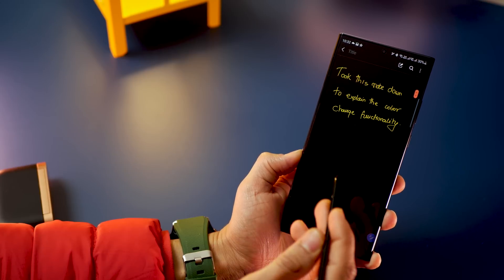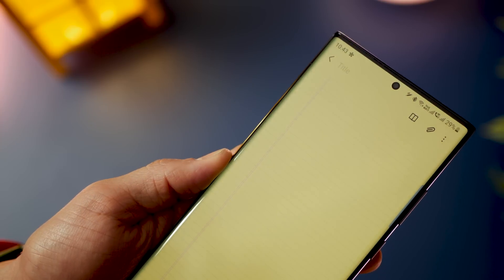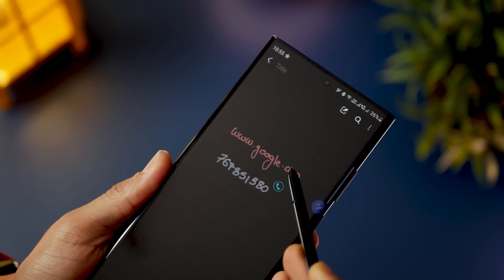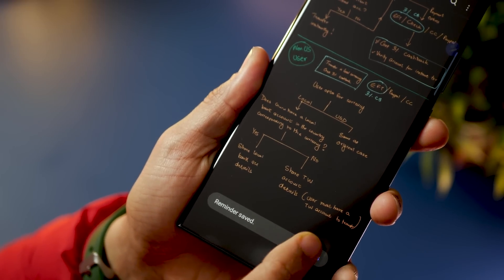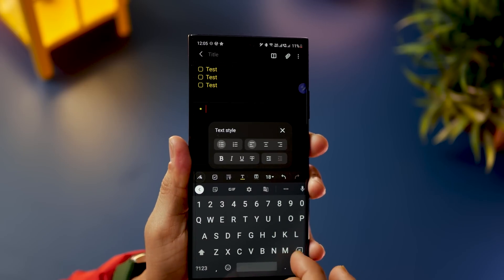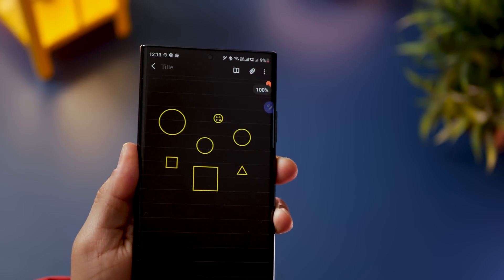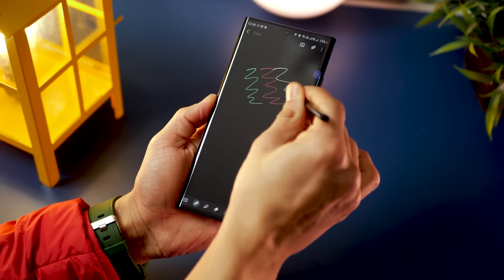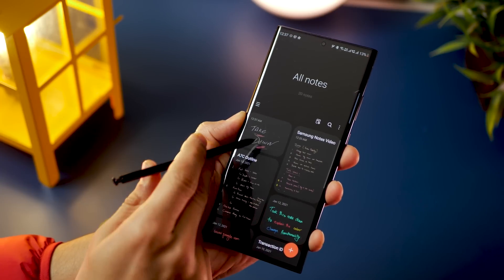Samsung Notes - Good Stuff You Didn't Know (Note 20 | Note 10)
There are so many Samsung Notes features that people are probably not aware of or are not using enough. In this video, I'm going to highlight some of my favourite ones that I use quite often.

You might need to have the latest One UI 3.0 to use all the features demonstrated shown in this video.

00:14 Magically change the color and the stroke to any other color and size without erasing.

00:42 Use background color and page templates to improve your note taking experience

01:07 Use lasso tool to move written things around

01:39 Identify and interact with phone numbers or websites directly

02:01 Launch quick note by pressing S Pen button and double tapping on the screen

02:26 Attach a reminder to the Note you've taken (time based reminders and location based reminders)

02:58 Take notes without the S Pen

03:31 Zoom in to write in small size with maximum clarity

04:27 Convert written text into digital text that can be copied or shared

04:51 Create brush presets with 'Favourite Pens' and access them with a flick

5:25 Take notes instantly without locking the screen - take out S Pen in locked state to take down a screen off memo